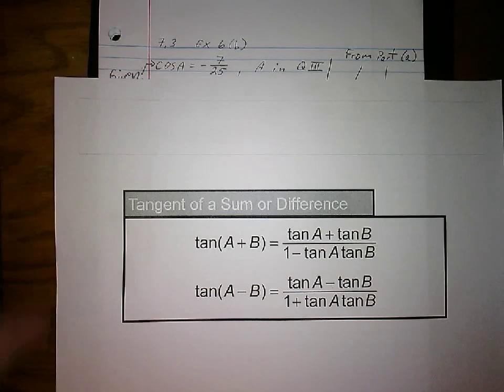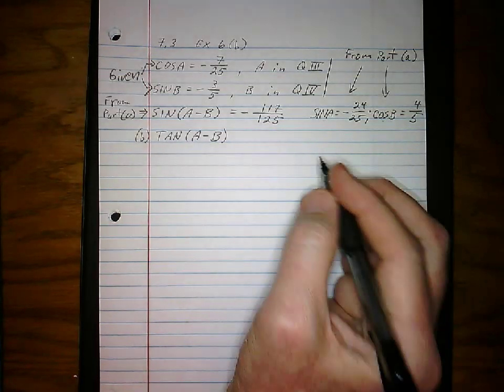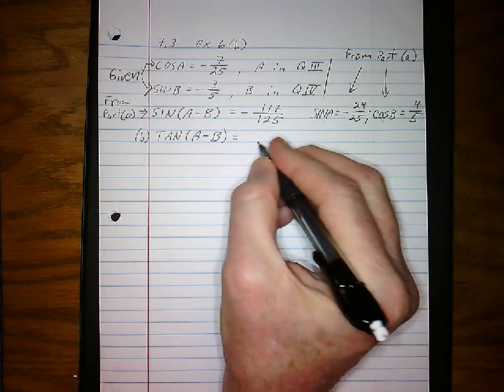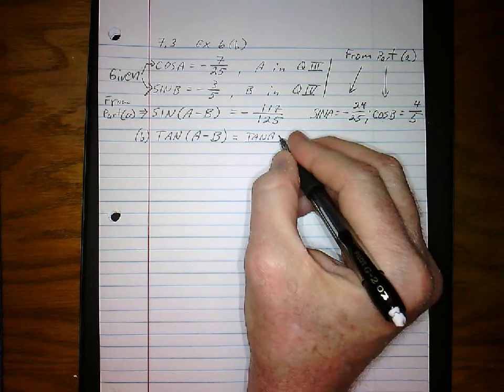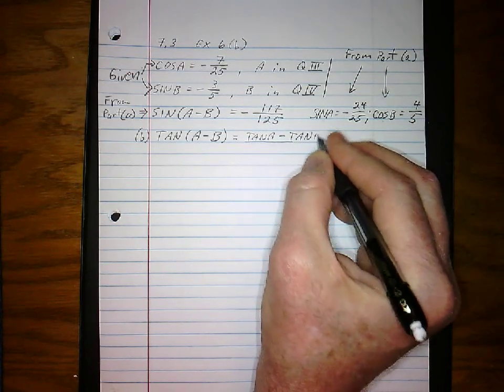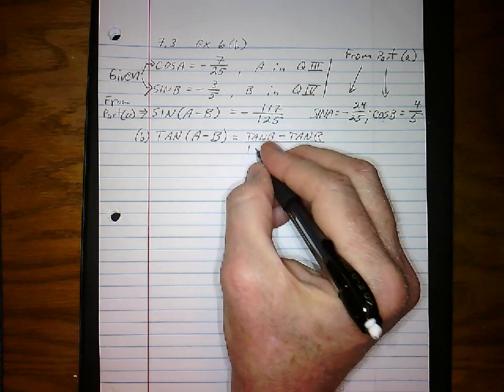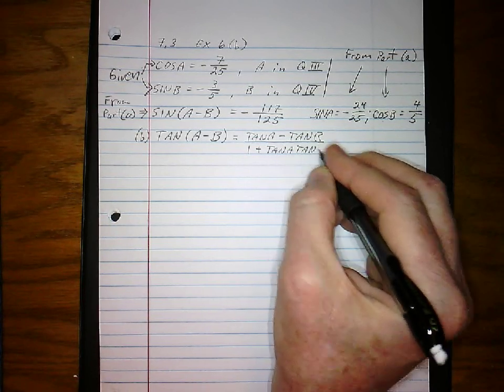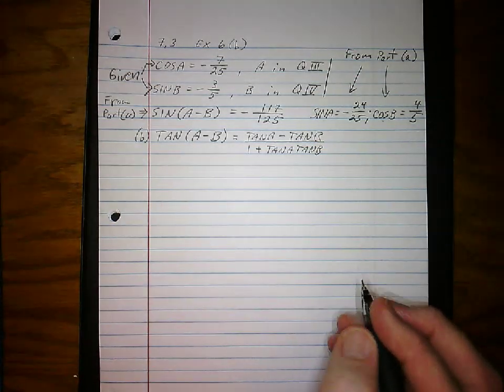College Algebra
Distance learning videos to use with College Algebra & Geometry curriculum.